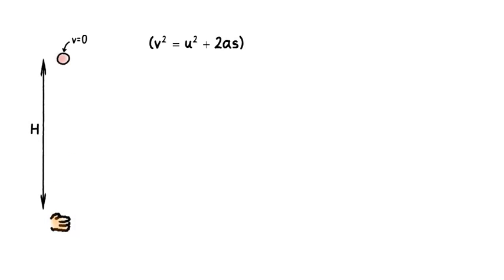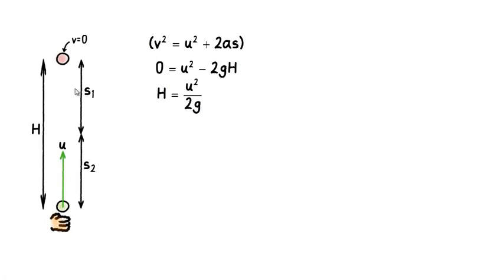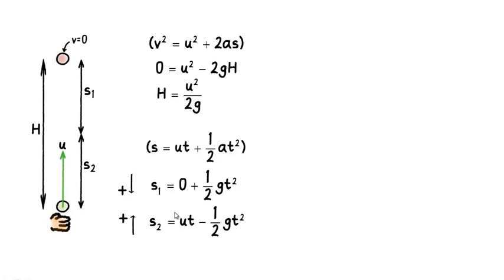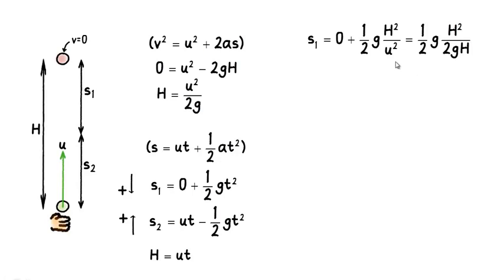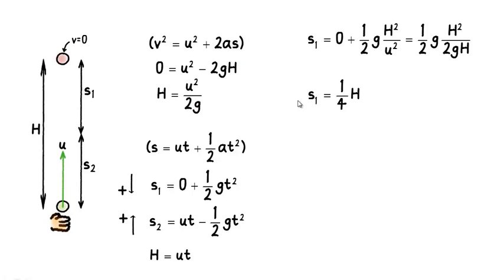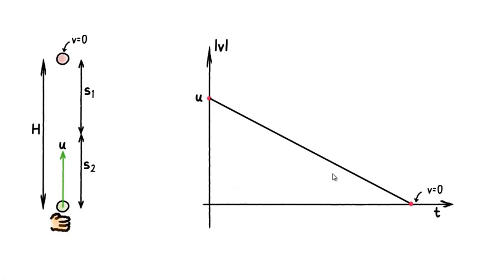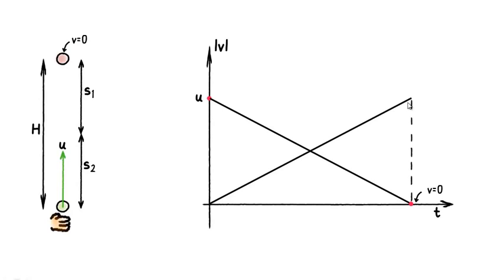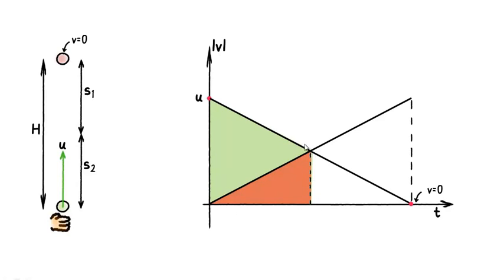Xmphysics Puzzle #002 Mid air Collision